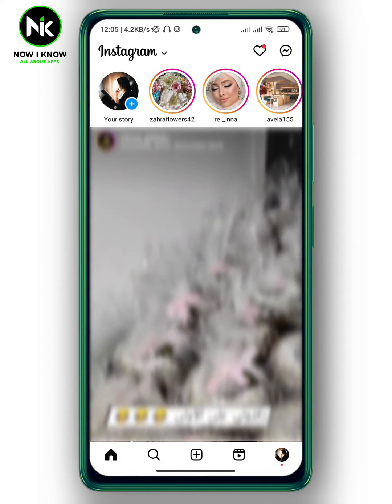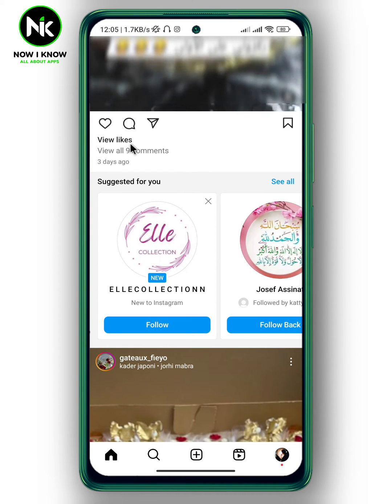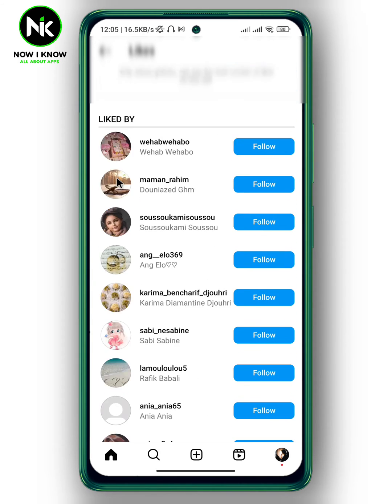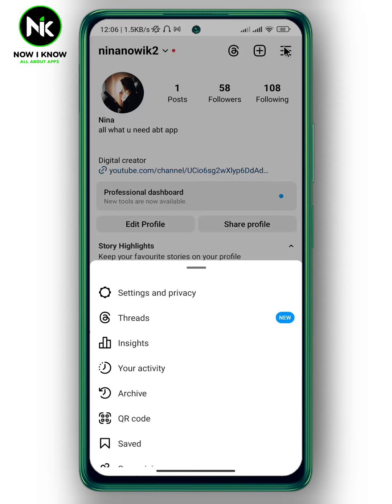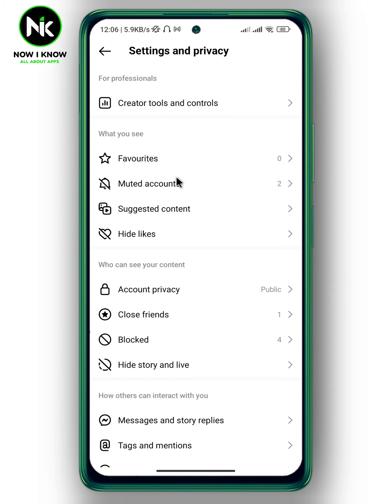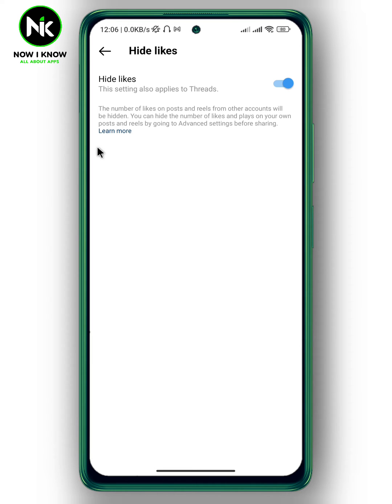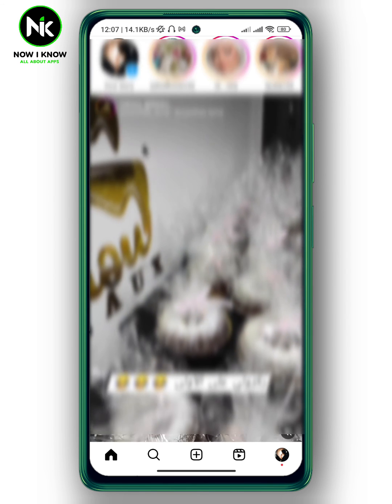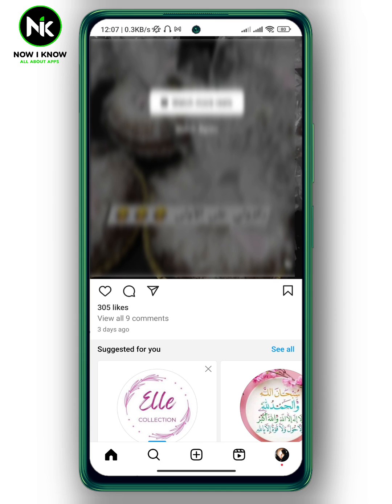How To Fix Instagram Not Showing Likes 2023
HowFix Instagram Not Showing Likes ? Or how toFix Instagram Not Showing Likes ? These are the most common questions that most Instagram users worldwide ask themselves. Although Instagram has made it possible toFix Instagram Not Showing Likes  , most Instagram users have difficulty finding this “Fix Instagram Not Showing Likes   ” feature, primarily because of its confusing interface. But we are here to answer these questions and assist you as best as possible.
Here is everything you need to know about how toFix Instagram Not Showing Likes on the mobile app.  (android or iphone).
00:00 Introduction
00:50 Fix Instagram Not Showing Likes